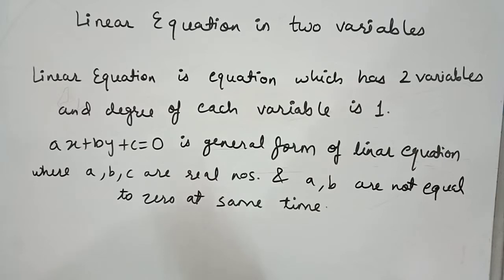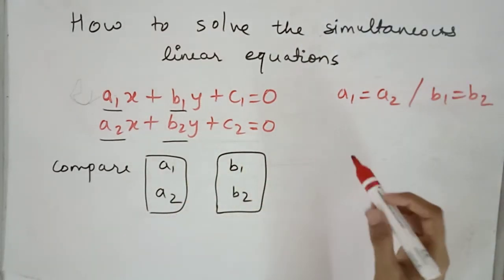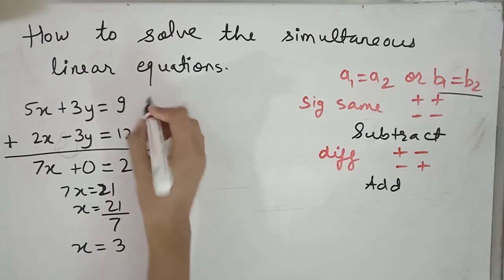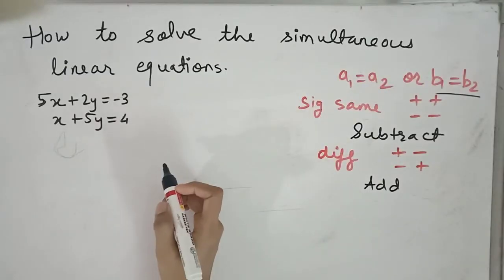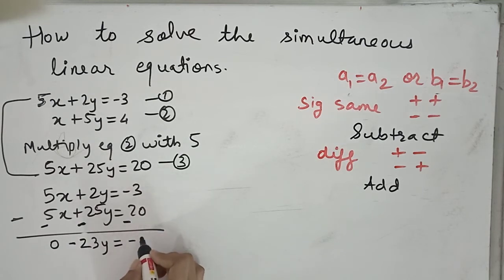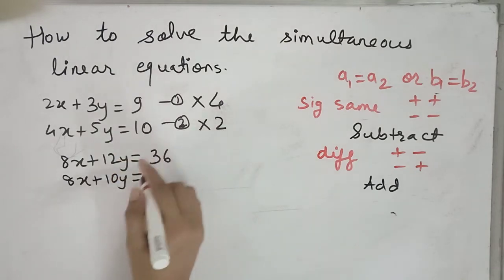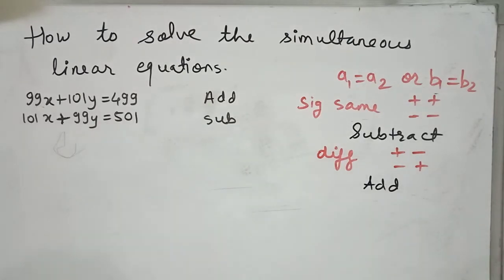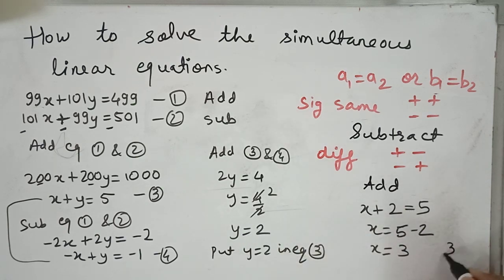Linear Equation | Easy method to solve Simultaneous Linear Equation | SSC | Sneha Coaching Academy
Chapter 1: Linear equation in two variables

Topic :

1) Defination.

2) How to determine whether equation is linear or not.

3) Methods to solve simultaneous linear equation.